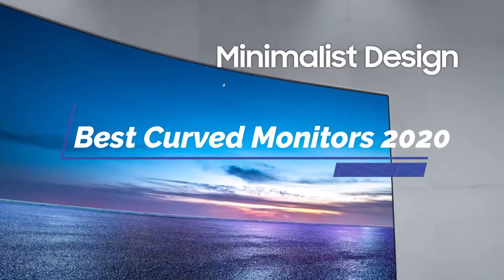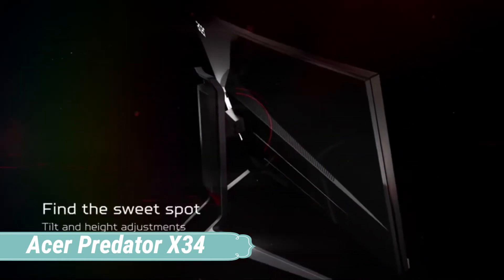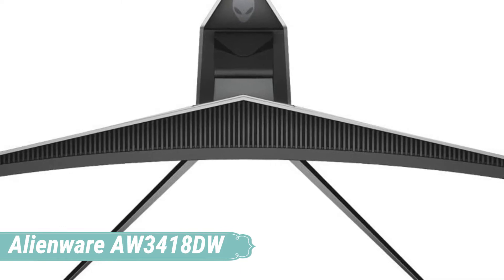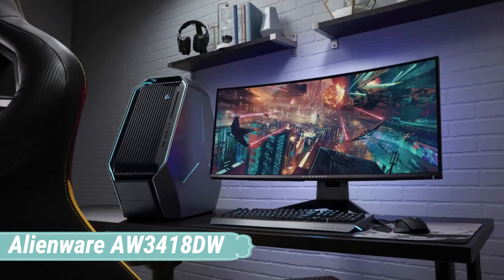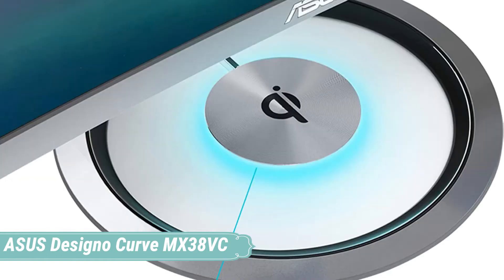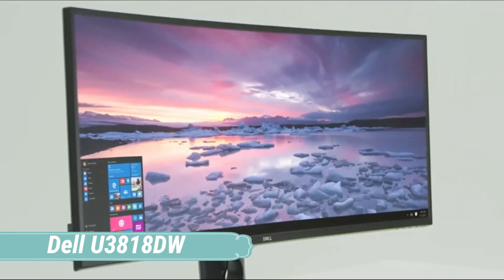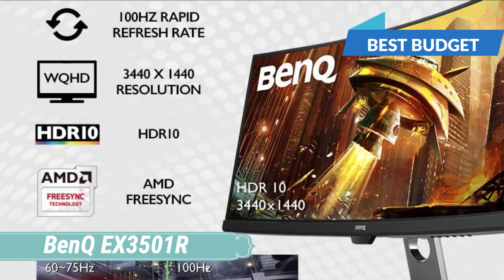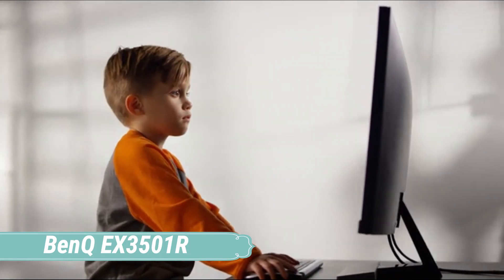5 BEST Budget Curved Monitor | Gaming Curved Monitor | Detailed Review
5 Best Budget Curved Monitors in 2020

Links to the curved monitors we listed in this video:

- US LINKS -
1. Acer Predator X34

2. Alienware AW3418DW

3. ASUS Designo Curve MX38VC

4. Dell U3818DW

5. BenQ EX3501R

-UK Links-

1. Acer Predator X34

2. Alienware AW3418DW

3. ASUS Designo Curve MX38VC

4. Dell U3818DW

5. BenQ EX3501R

Which is the best curved monitoe to buy?
which is the best monitor?
which is the best curved monitor in 2020?
which is the best monitor for editing?
which is the best monitor for designing?
Should I buy a curved monitor?
Is curved monitor good for office work?
Is a 24 inch curved monitor worth it?
What is better curved or flat monitor?
What size monitor is best for office work?
Is a 32 inch monitor too big for office work?
Should I get a 24 or 27 inch monitor?
Is 27 inch monitor too big for work?
Should I get a 27 or 32 inch monitor?
Should I get a 27 inch monitor?
Is 25 inch monitor enough?